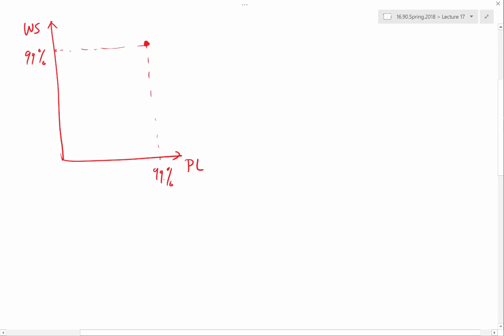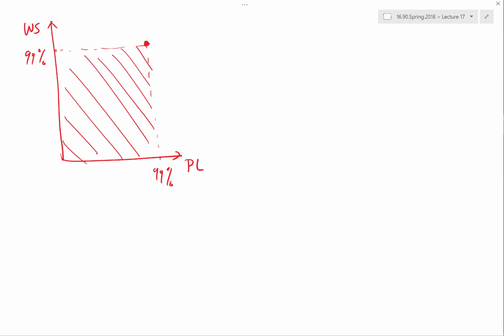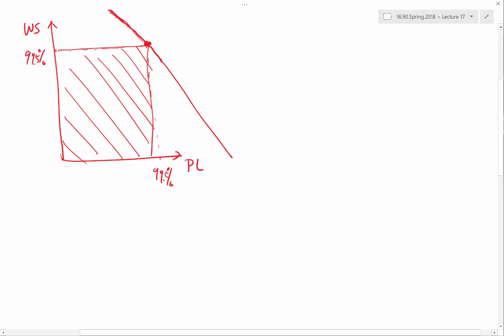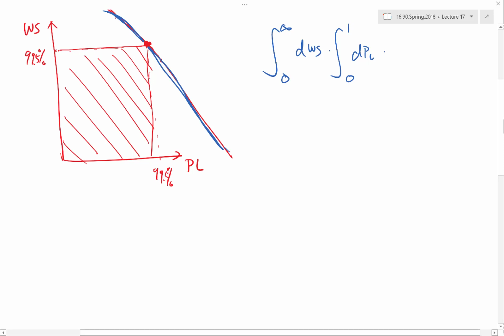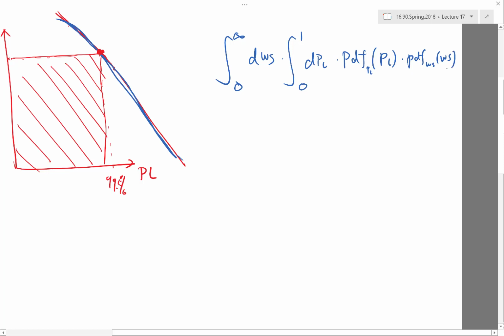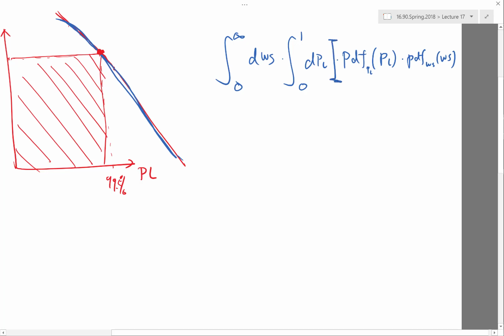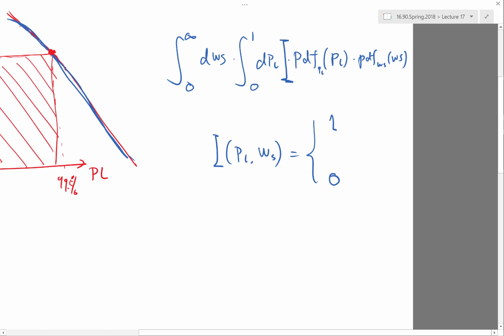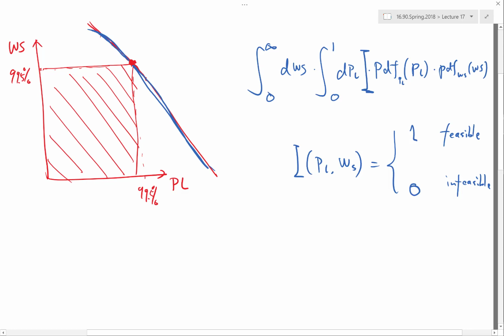Solution to Quadcopter Delivery Example